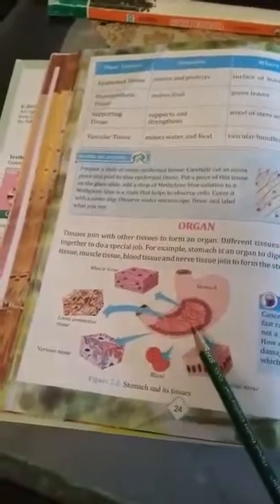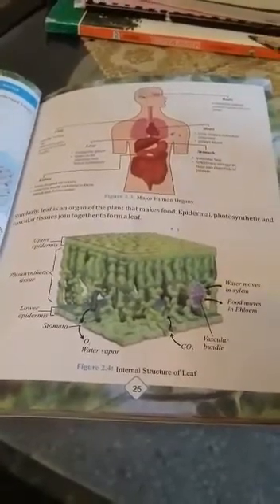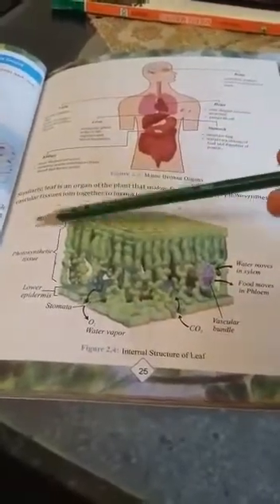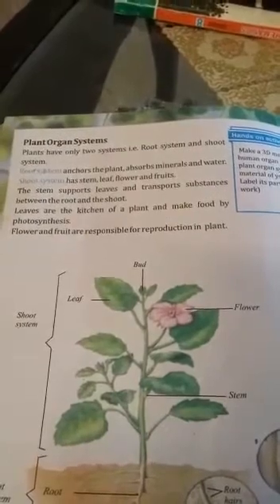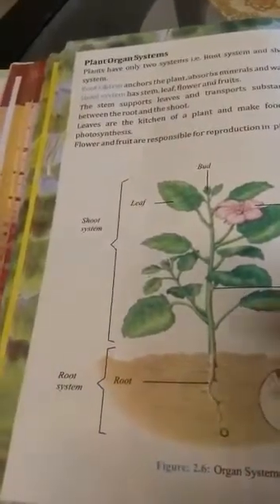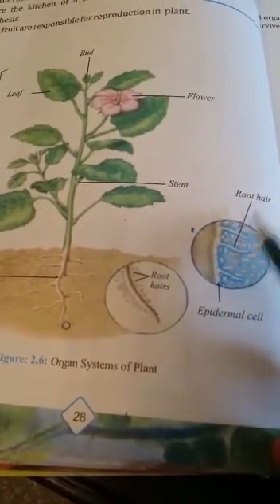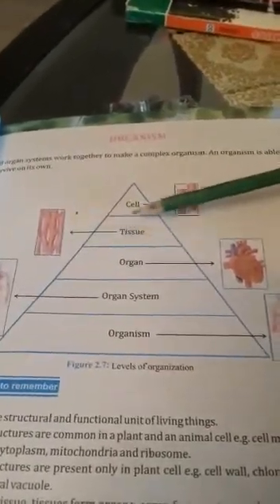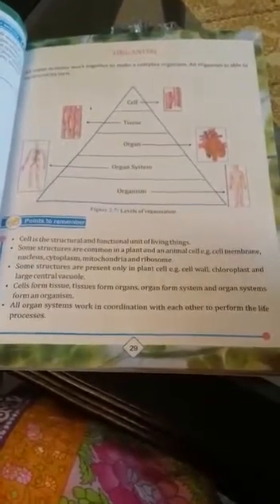SCIENCE | CLASS 6 | LECTURE 3| TOPIC ORGAN AND ORGAN SYSTEM | NATIONAL BOOK FOUNDATION NEW EDITION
ORGAN
Definition : Combination of tissues,
Major Human Organs: Heart, Brain, Liver, Lungs, Stomach, Kidney,
Major Plant Organ: Leaf, Flower, Stem,

MAJOR HUMAN ORGAN SYSTEM
Circulatory System: Heart, Artery and Vein,
Digestive System: Oesophagus, Liver, Stomach, Small Intestine, Large Intestine,
Muscular System: Triceps Muscles, Biceps Muscles,
Respiratory System: Mouth, Trachea, Lungs,
Nervous System: Brain Spinal Cord, Nerves,
Excretory System: Kidney, Ureter, Bladder,
Skeletal System: Skull, Rib cage,

MAJOR HUMAN PLANT SYSTEM
Shoot System: Leaf, Stem, Fruits, Flower, Buds
Root System: Root

LEVEL OF ORGANISMS
Cell- Tissue - Organ -Organ System - Organism